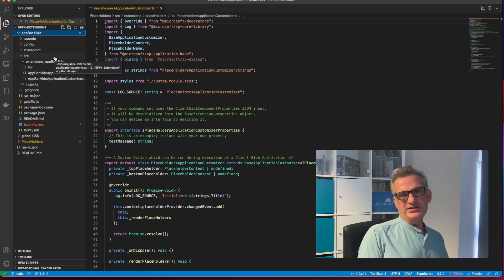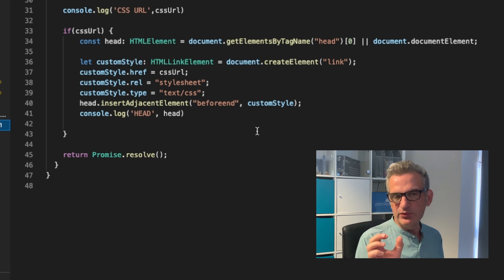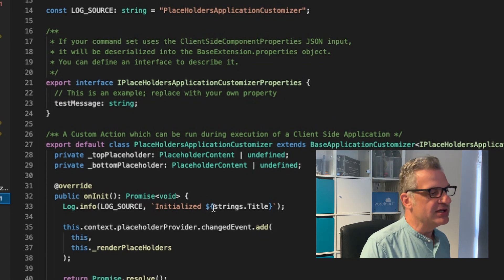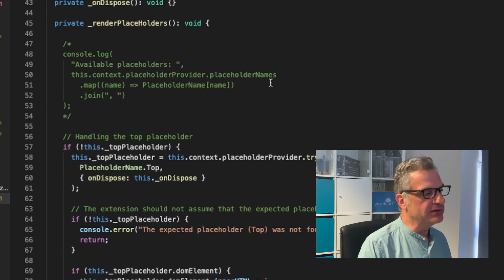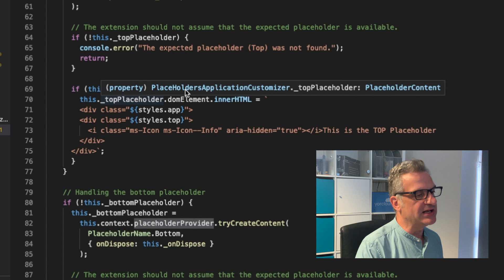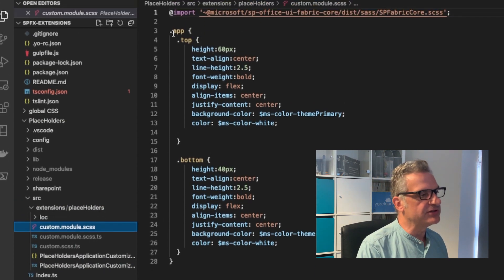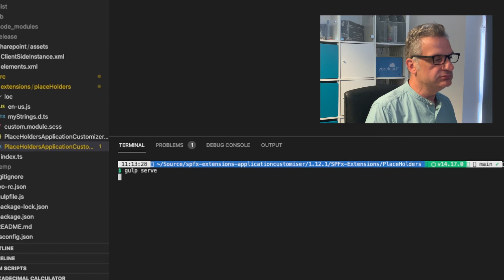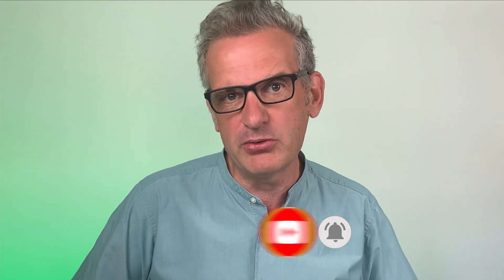Top and Bottom Page Placeholders | SharePoint Framework for Beginners (SPFx) 2021 E12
Beginners guide to developing in the SharePoint Framework (SPFx) version 1.12.1

Episode 12: SharePoint Framework Extensions - Use the Top and Bottom Page Placeholders

A further introduction the Application Customizer allowing you attach to the Microsoft provided top and bottom placeholders all sites in your tenancy using Sharepoint Framework Extensions.